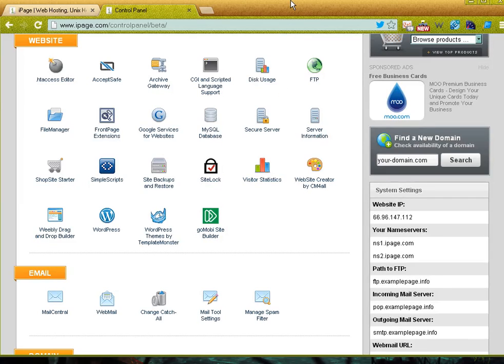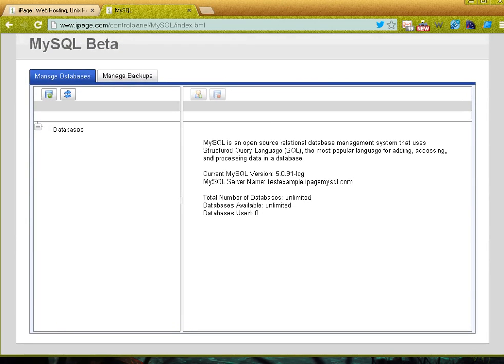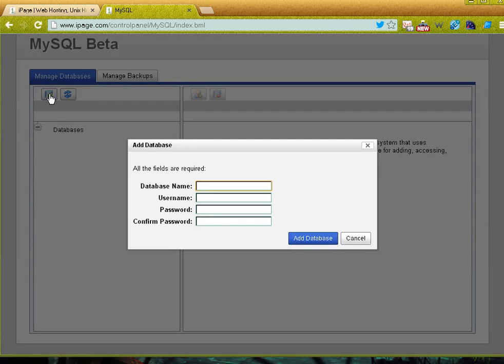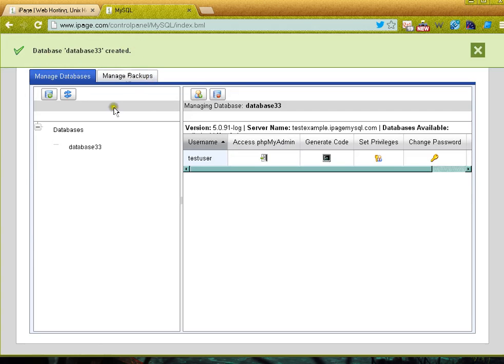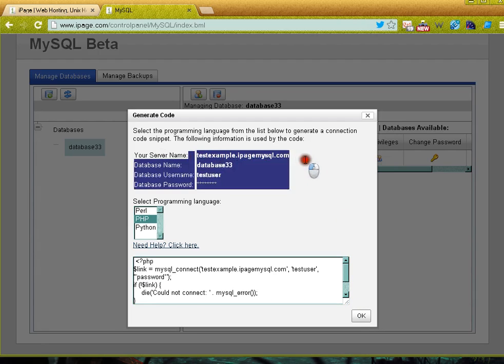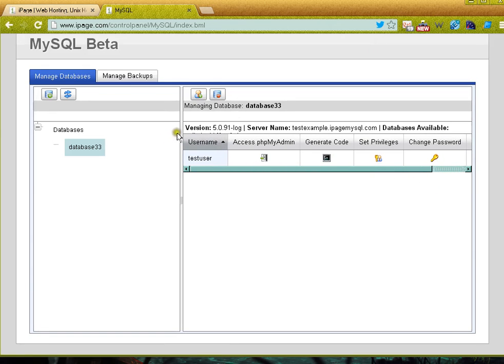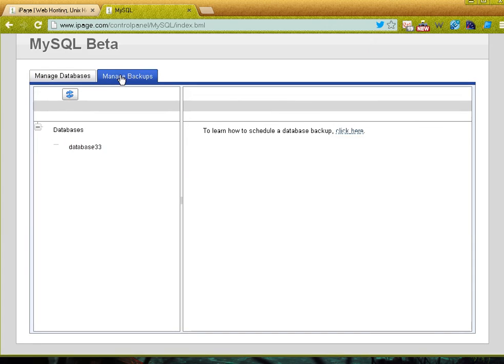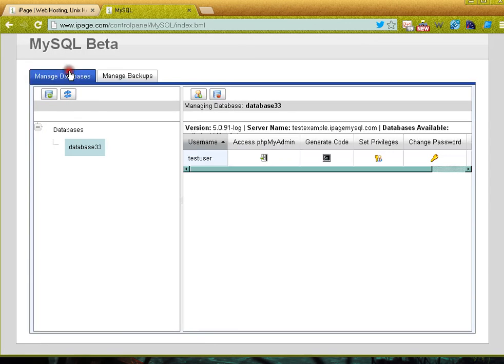iPage vDeck: Creating a Database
iPage vDeck series.This video explains how to create a new database using the iPage vDeck MySQL database manager.